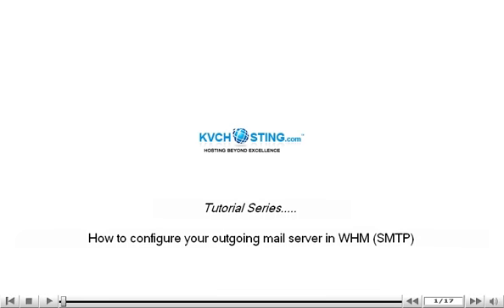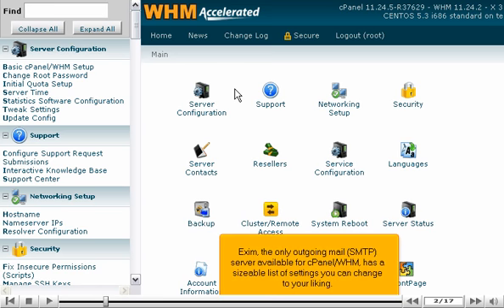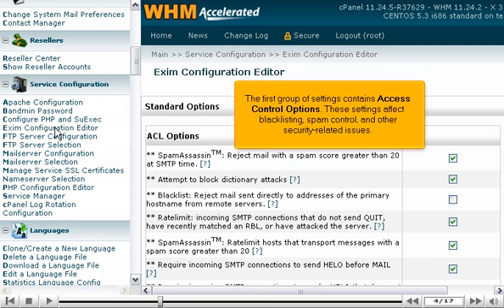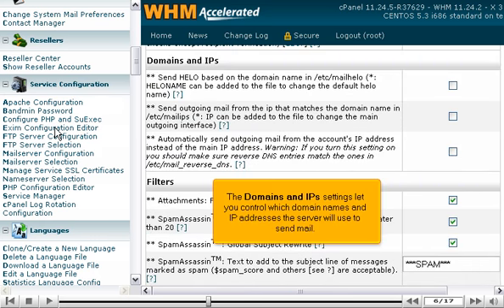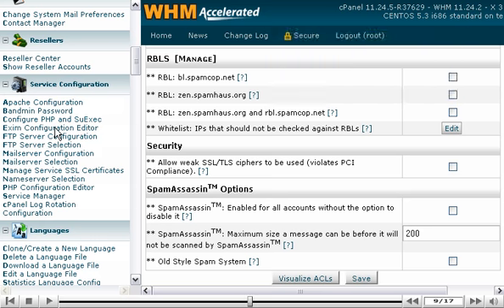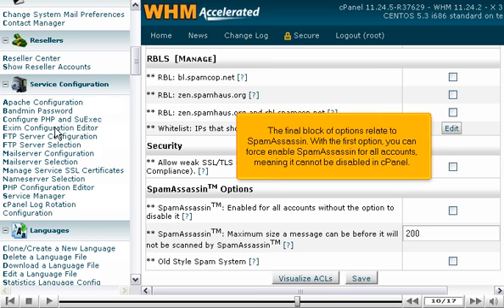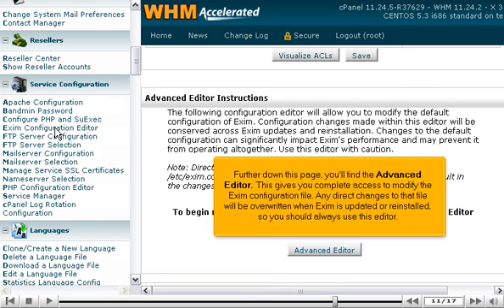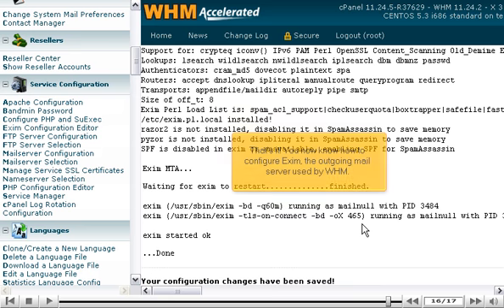How to configure your outgoing mail server in WHM (SMTP) - WHM Service Tutorials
How to configure your outgoing mail server in WHM (SMTP)
• Have a secure SMTP is very important. If your server is insecure, it can be very easily exploited by the spammers.
• To prevent spam, you need to keep an eye on your server's mail logs and statistics.
• Go to Service Configuration-Exim Configuration Editor.
• You can check or uncheck the options to activate or deactivate the settings.
• Scroll down and change the options as desired, when finished, scroll up, click save.
• Now, wait for the settings to take place and Exim to restart.